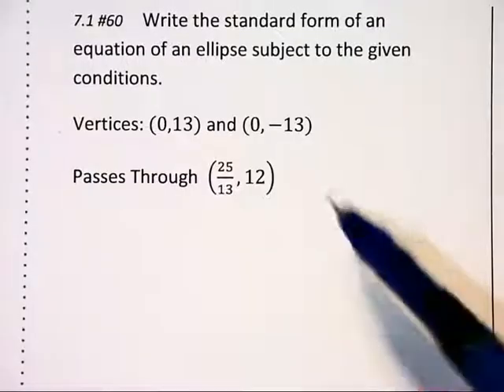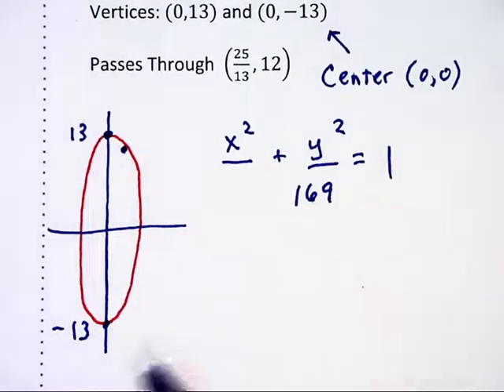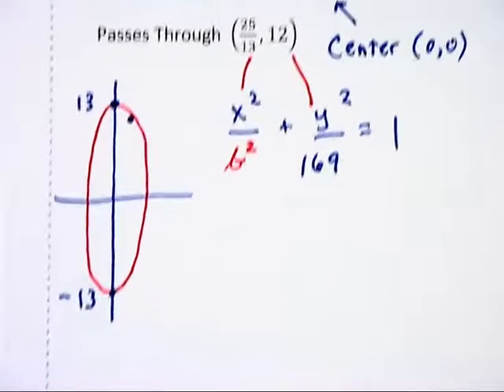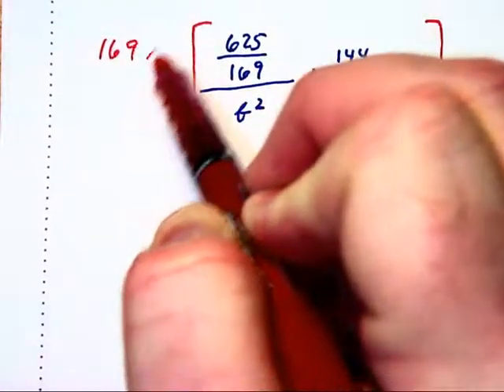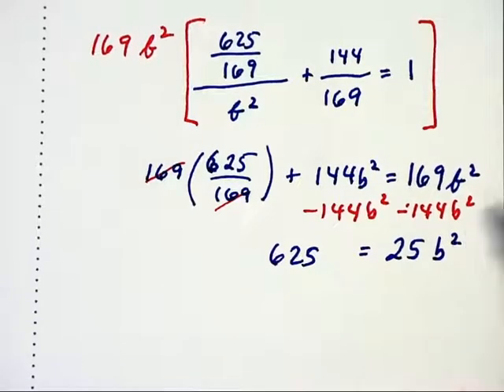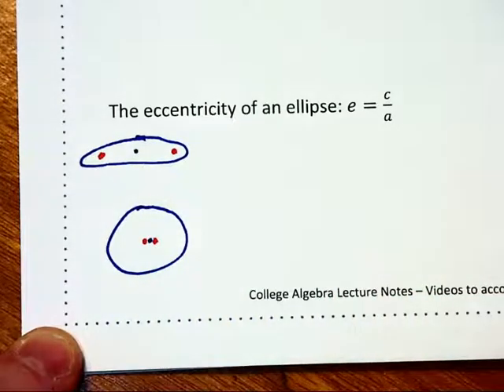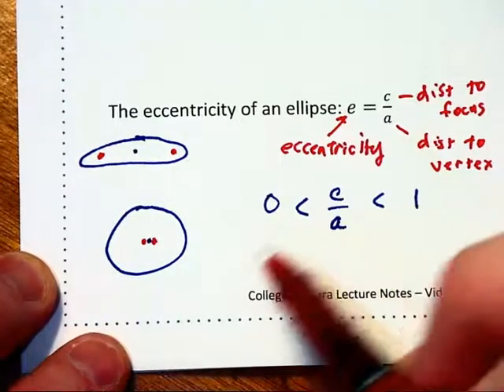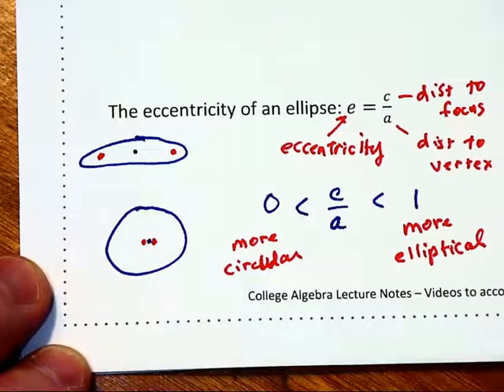7.1f - Finding the Equation of an Ellipse from Clues - part 2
This video covers finding the equation of an ellipse from clues such as its foci, vertices or eccentricity.